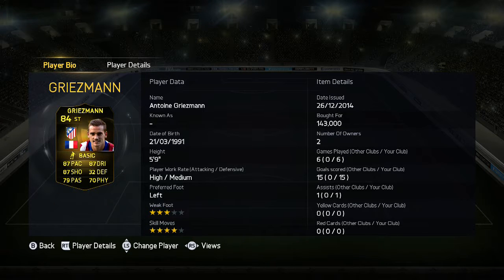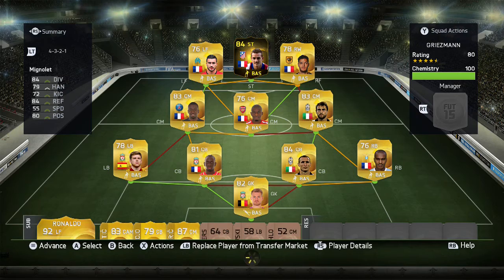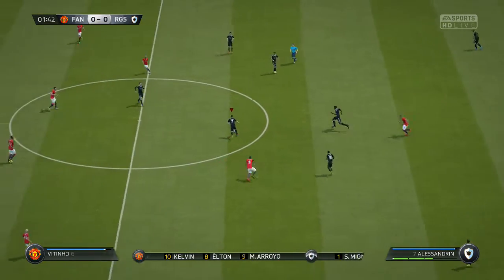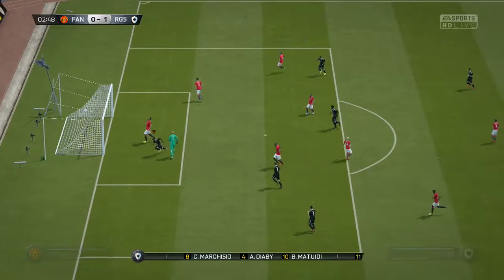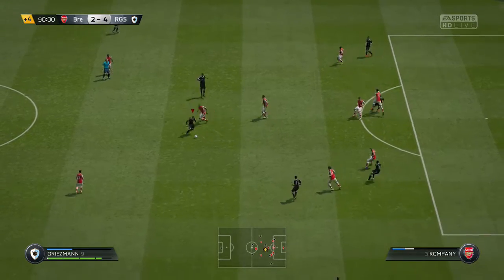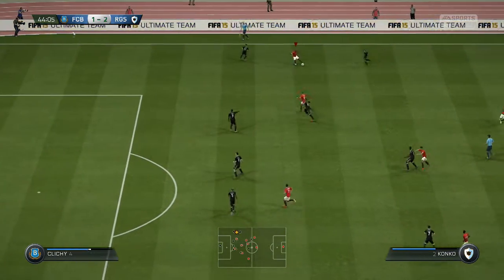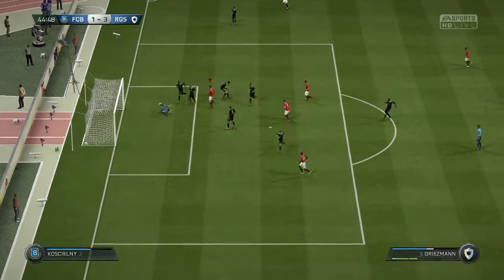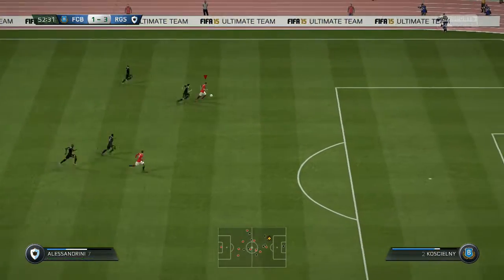FIFA 15 ULTIMATE TEAM SIF GRIEZMANN PLAYER REVIEW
FIFA 15 ANTOINE GRIEZMANN PLAYER REVIEW WITH GOAL HIGHLIGHTS!

Please do let me know your thoughts on how I can improve this video.